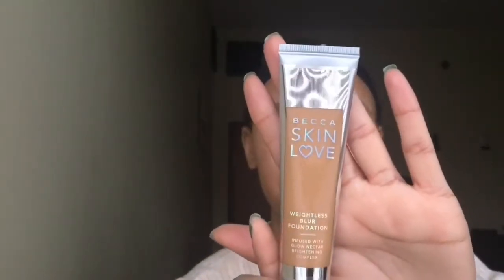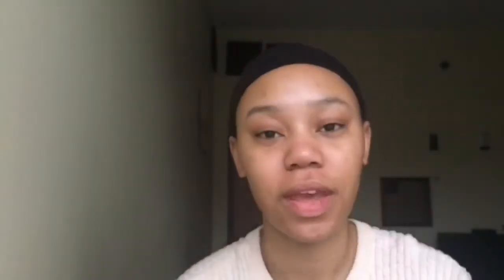Becca Skin Love Weightless Blur Foundation | First Impression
Hey loves! Today’s video is a first impression/wear test of the (not so new) Becca Skin Love Weightless Blur Foundation! Watch till the end to see my thoughts on this Foundation. ❤️
Previous Video: